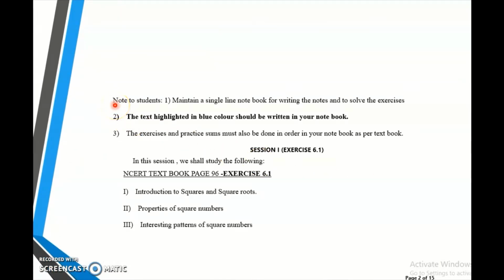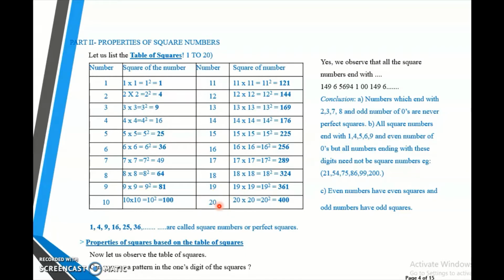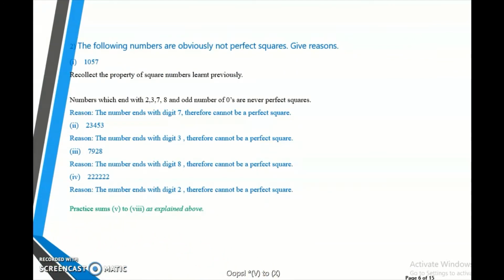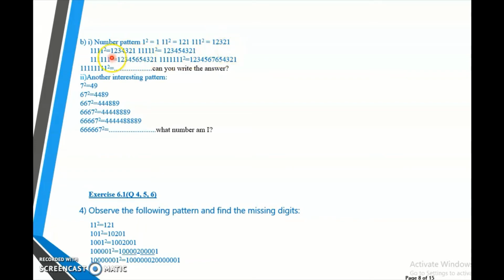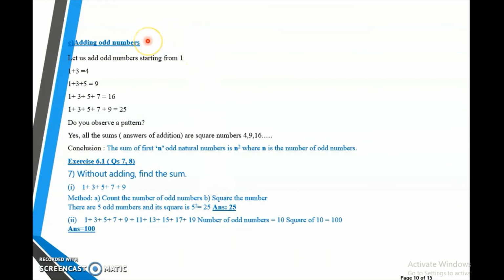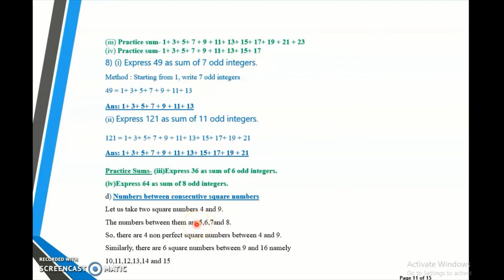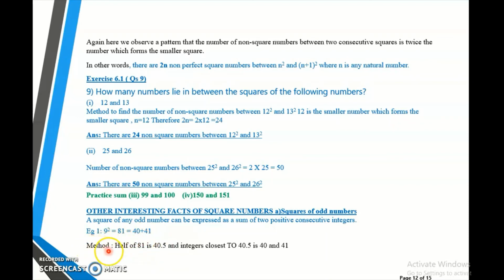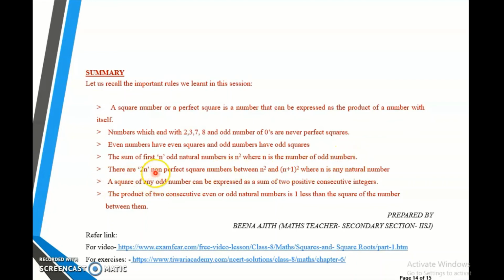SQUARES AND SQUARE ROOTS || CBSE-NCERT || Grade VIII || Exercise 6.1 || Maths-*The Number Game*